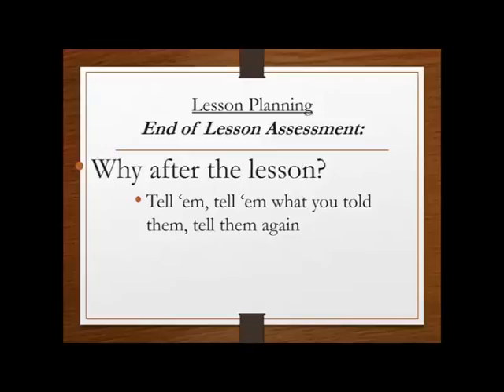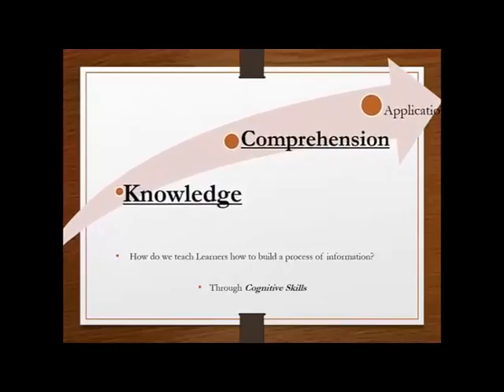Lesson Planning Part 1 Mod 3